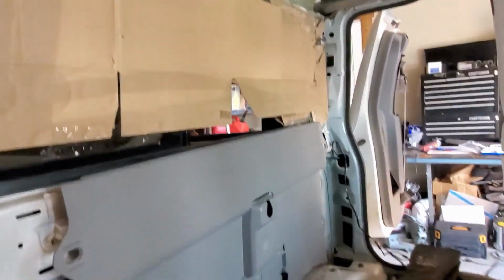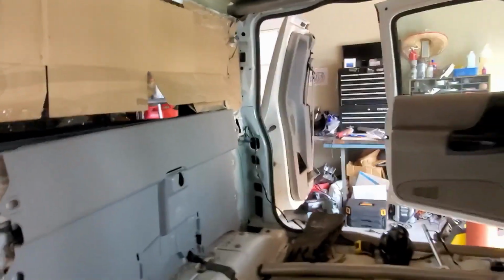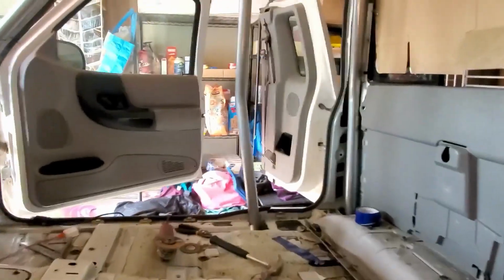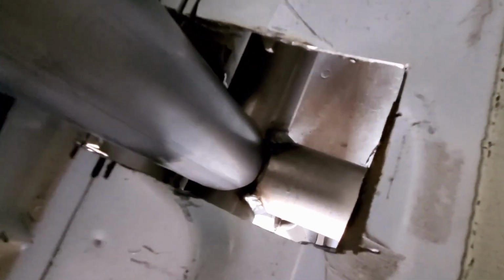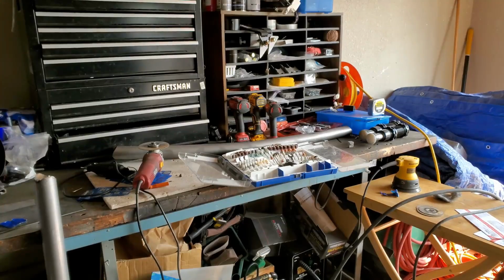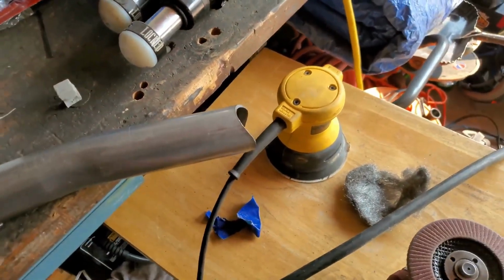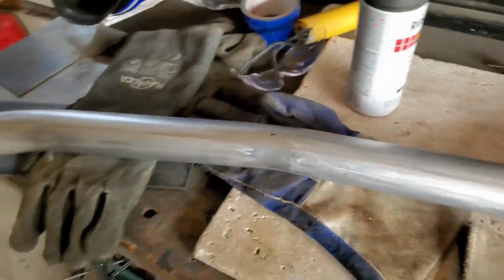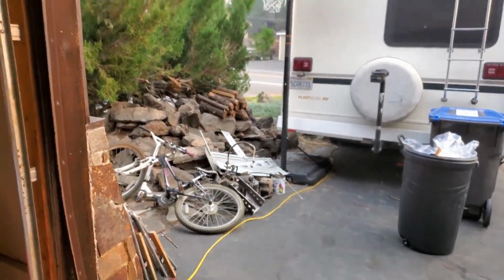Ranger Gets A Cage #5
In this video, I clearance some of the factory sheet metal from the interior of the cab, I show you how I prep my tubes, and I paint a little.